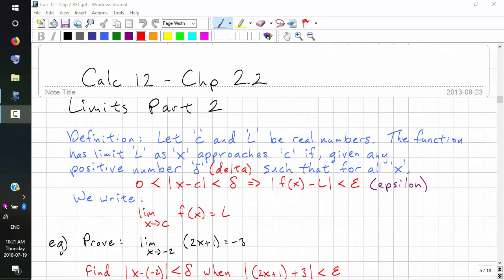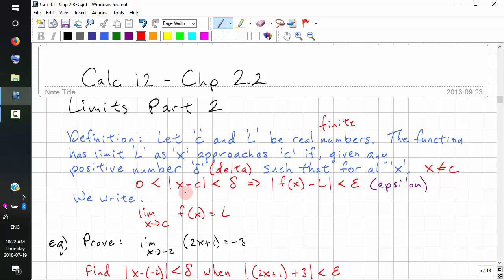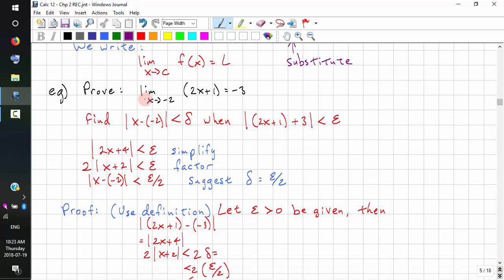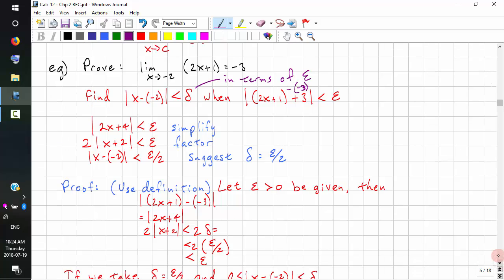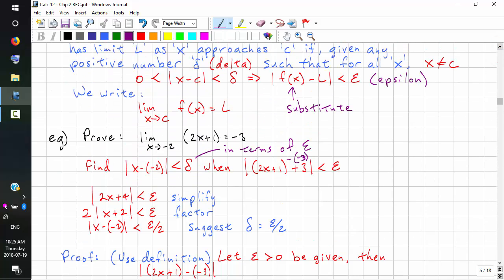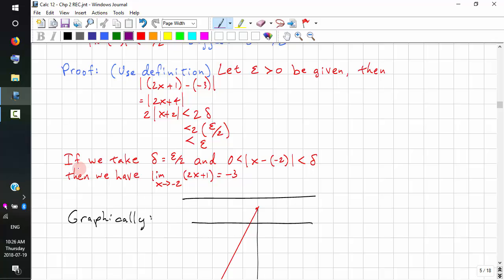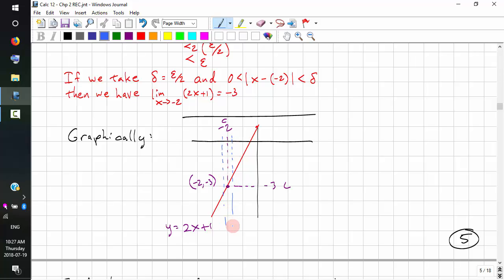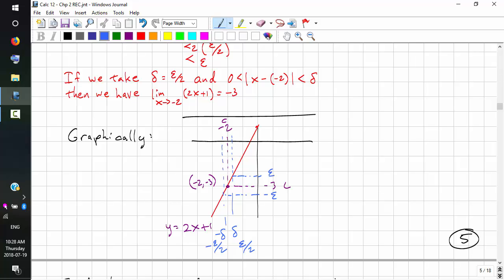Calc 12 Chp 2.2 (2018) - Precise Definition of a Limit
This is for those who are interested or those that are going on to be math majors.

Markers

0:00 - The Definition
1:32 - How to use through an example
4:35 - Graphical explanation